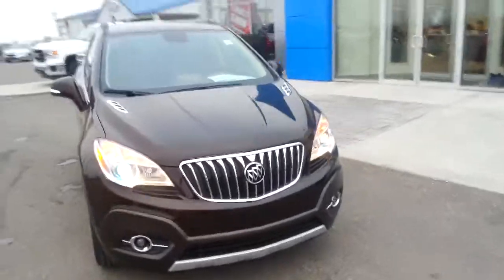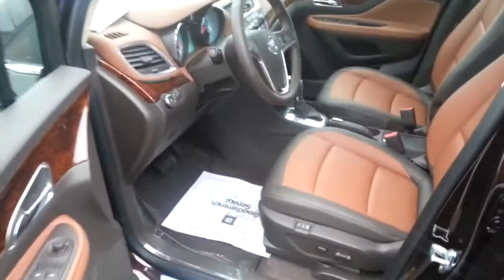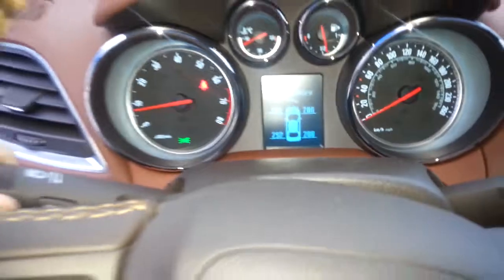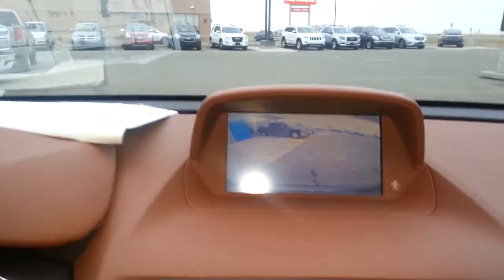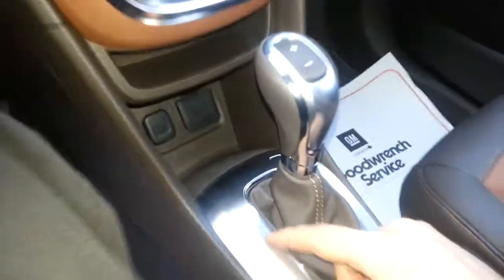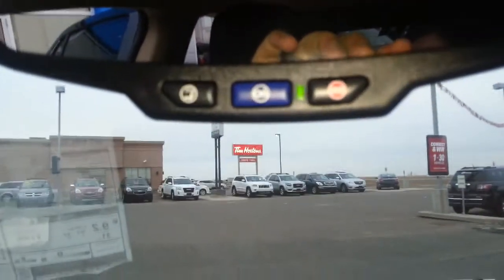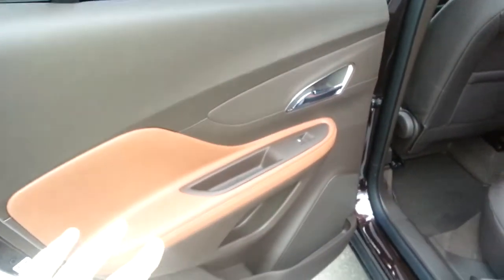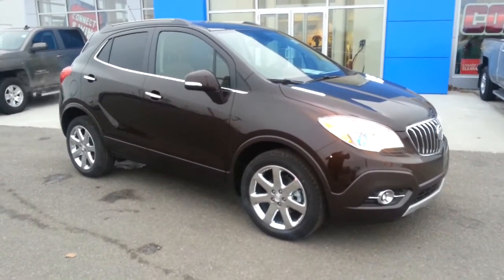New 2016 Buick Encore SUV | Davis Claresholm | Lethbridge, Okotoks, High River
Espresso Brown Exterior | Saddle Leather Interior | Keyless Entry | Remote Start | Power Seats | Memory Seating | Cruise | Dual Zone Climate Control | Air | Heated Steering Wheel | Navigation | Sunroof | Backup Camera | Media Streaming | Bluetooth | Parking Sensors | All Wheel Drive | 18" Chrome Alloy Rims and so much more!
If you would like more information, give the friendly sales staff at Davis Chevrolet in Claresholm Alberta a call today! We have Low Finance Rates, Customizable Warranties and remember... WE WANT YOUR TRADE!